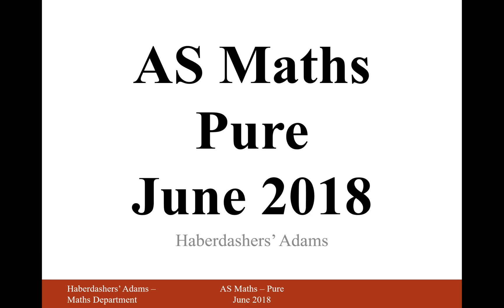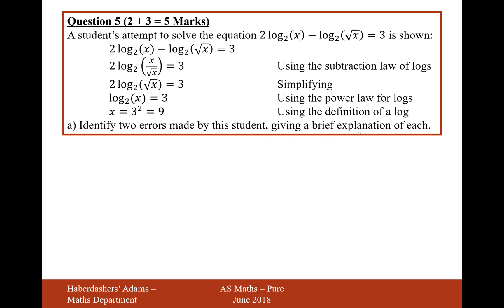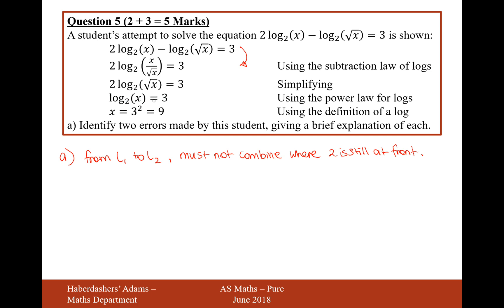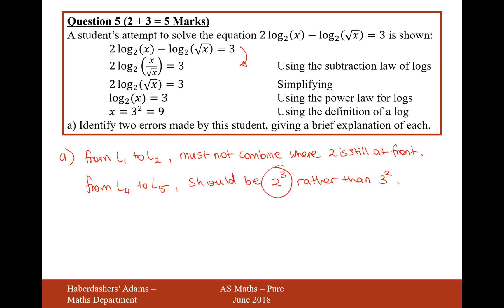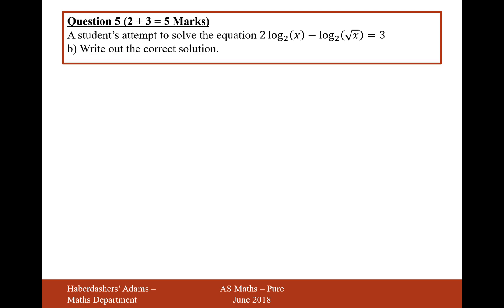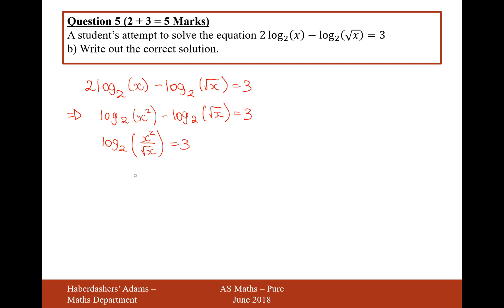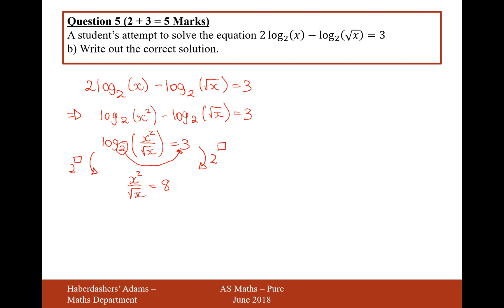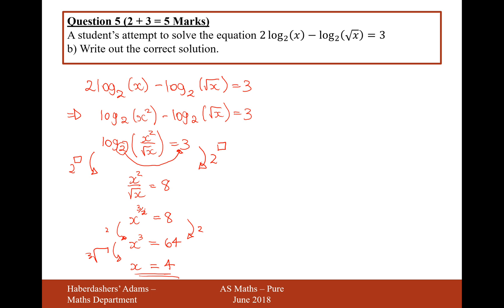AS Maths - June 2018 - Pure - Q5